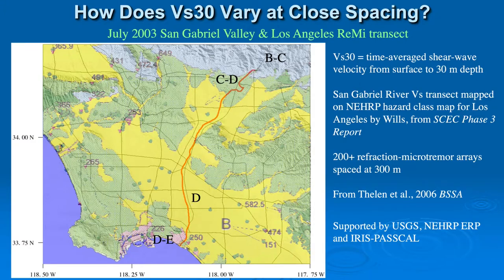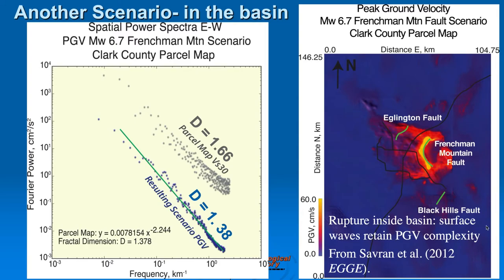Louie Vs variability SSA21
Louie's 14-minute talk at the 2021 virtual Seismological Society of America meeting. The slides are available in a PDF
Abstract below:

Spatial Statistics of Densely Measured Seismic-Velocity Variations

John Louie, Alex Simpson, Michelle Dunn, Eric Eckert

Seismic velocity measurements show high degrees of spatial variability, even when taken at close spacing. P- and S-wave well logs have long shown substantial, apparently stochastic vertical variability in velocity values to a degree similar to the deterministic velocity variability related to the different formations logged. Transects of Vs30 measurements (the geotechnical time-averaged Vs from the surface to 30 m depth) show similar characteristics. Reno and Las Vegas, Nevada, have each hosted 15 km transects with 300 m spacing between refraction microtremor measurements. A 60 km transect with the same spacing crosses San Gabriel Valley and the Los Angeles Basin in Southern California. These transects show apparently stochastic and deterministic velocity variations. Both types of variation represent aleatory variability in the ground, well above the level of epistemic uncertainty of the measurements. Vs30 transect spatial spectra suggest fractal variations horizontally. Fractal dimensions D are 1.5 to 1.8. Deep ROSRINE well logs of Vs near the Los Angeles Basin transect show a very similar D, for vertical variations, of 1.7. Covering over 80% of Las Vegas Valley, Nevada, the Clark County Parcel Map (CCPM) incorporates over 10,000 refraction microtremor measurements of Vs30, generally spaced at 300 m. Horizontal Vs30 variations across the CCPM yield a fractal dimension of 1.7. Wave-propagation modeling to 1.0 Hz of earthquake scenarios in and around Las Vegas Valley, through a 3D velocity model with a geotechnical layer including the CCPM, produce similarly fractal-appearing maps of peak ground velocity (PGV) estimates. The fractal dimensions of the horizontal variations in PGV are lower, from 1.1 to 1.4. Wave propagation averages over and smooths the rapid lateral velocity variations to some extent. Even with the small 300 m spacing between measurements, the CCPM can only resolve near-surface wave-propagation effects at frequencies up to 0.5 Hz.